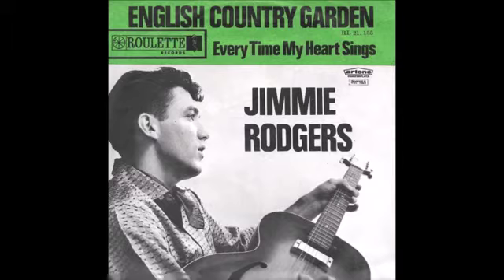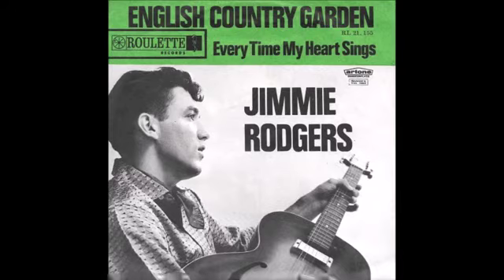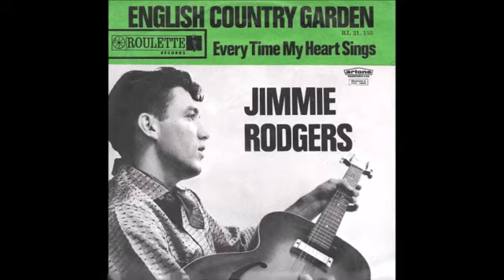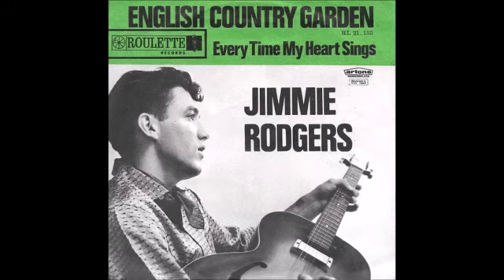Jimmy Rodgers - English Country Garden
This reached No.5 on the UK singles chart during July 1962 (Columbia)